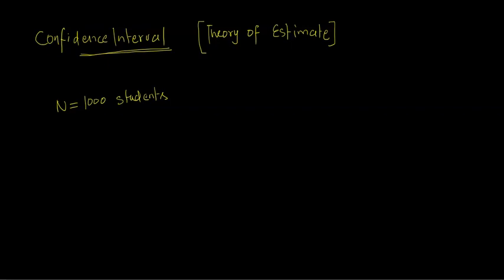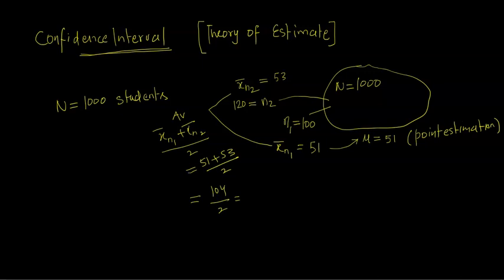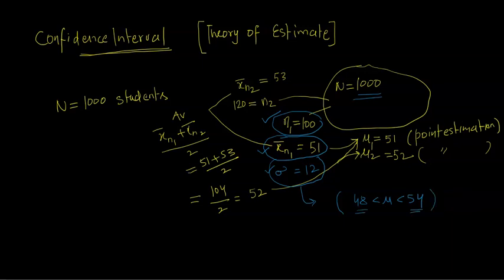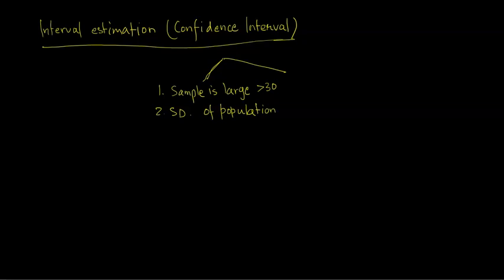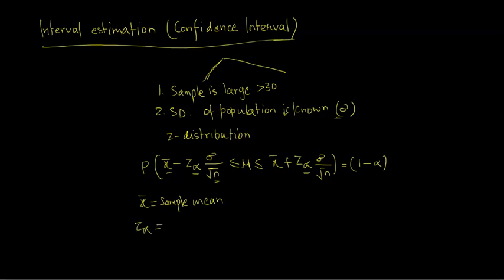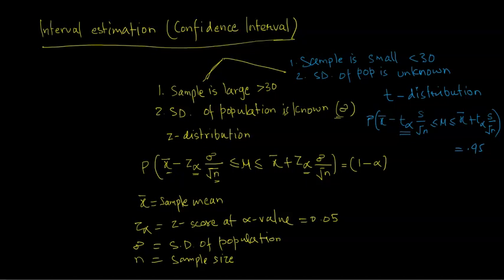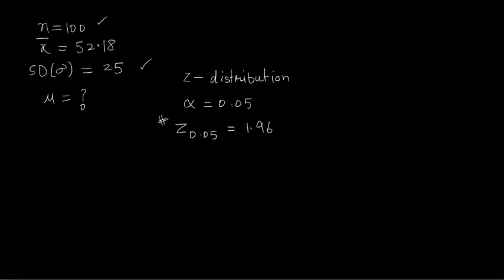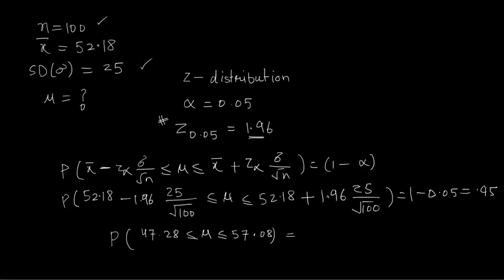Confidence interval Lec01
The video talks about the confidence intervals using a z-score for large samples. The blog on the same can be read at